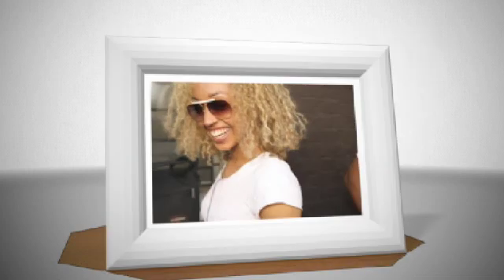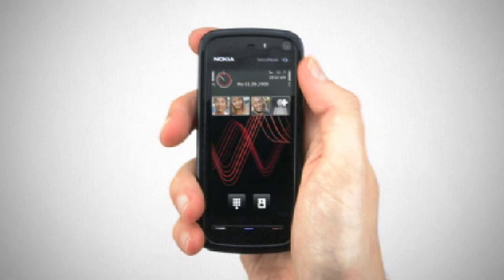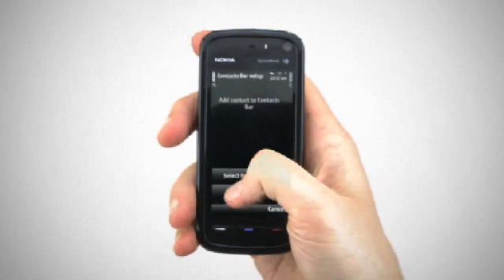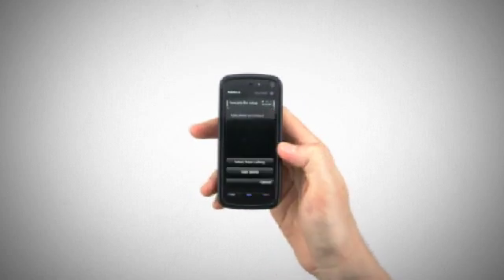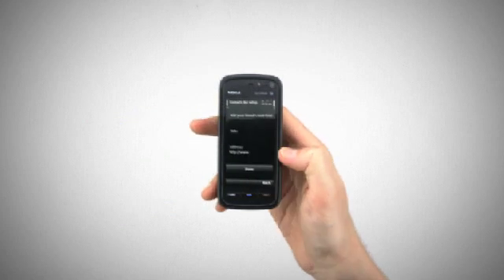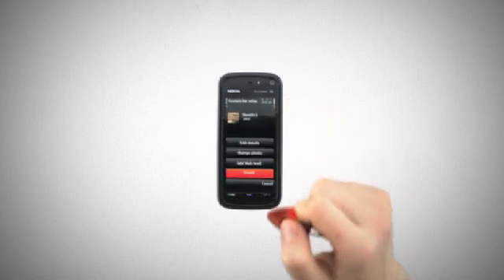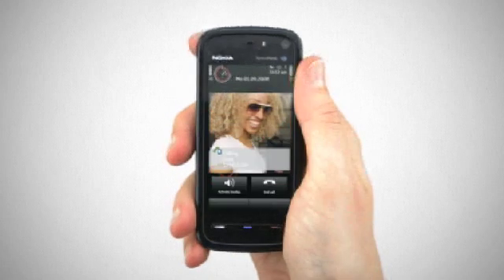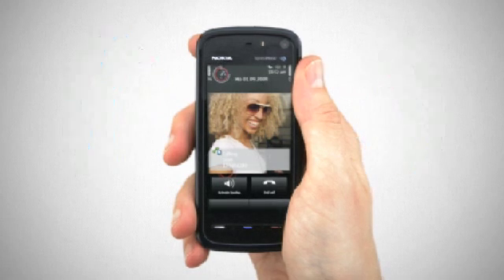Nokia 5800 - Contacts Bar Home Screen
How to use the Nokia 5800 Contacts Home Screen

To add your contacts facebook status to their contact screen follow the instructions